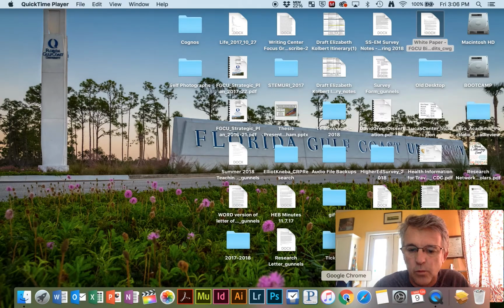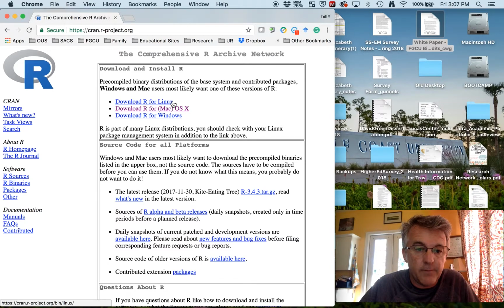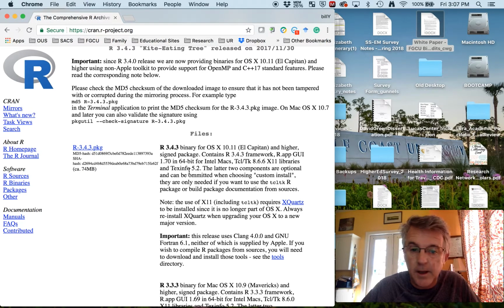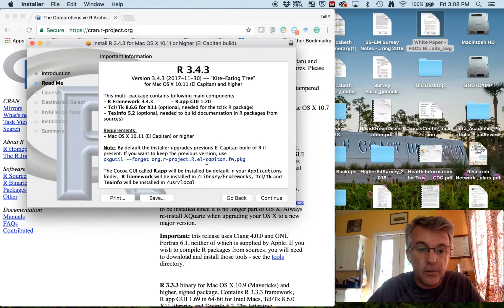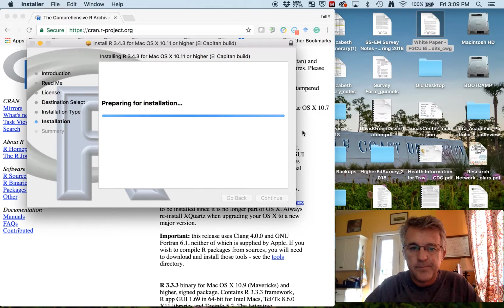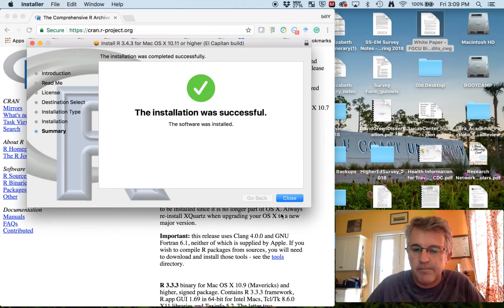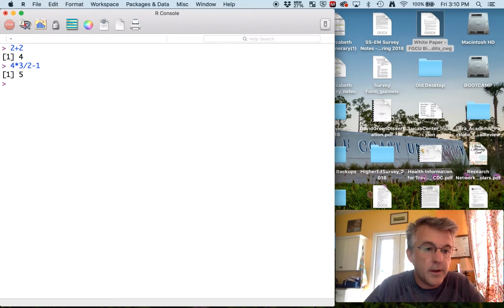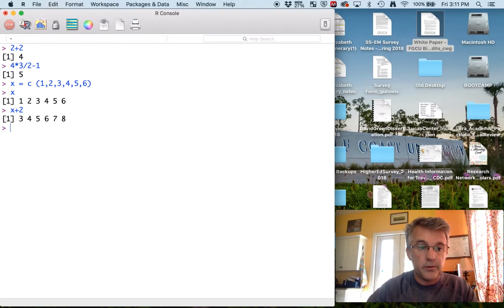Installing R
This video will show you how to install R onto a mac. The procedure for Windows and Linex are very similar.